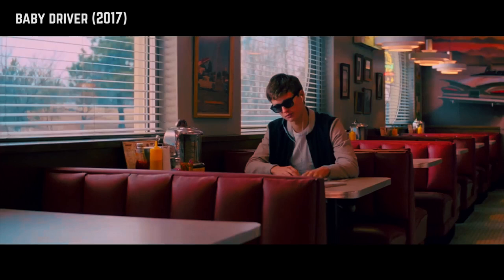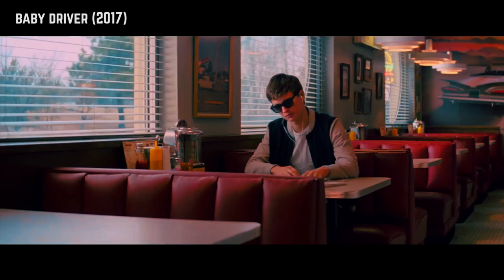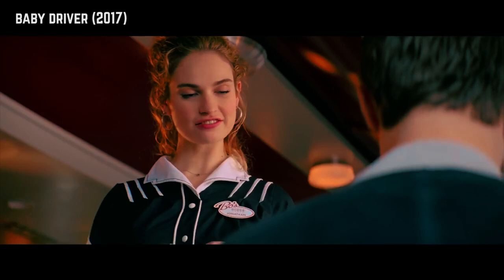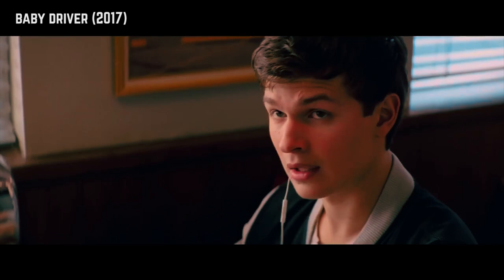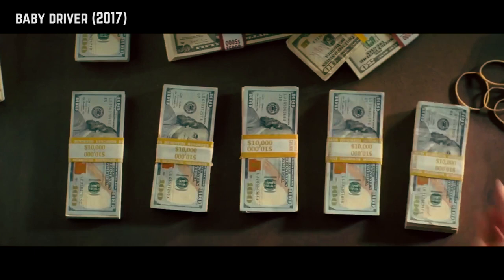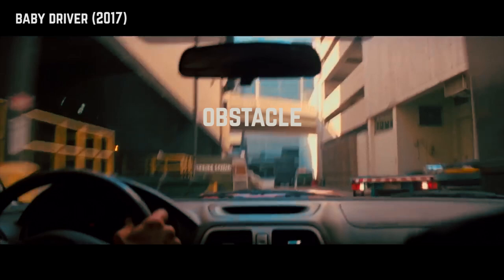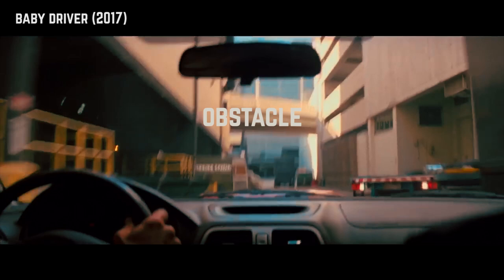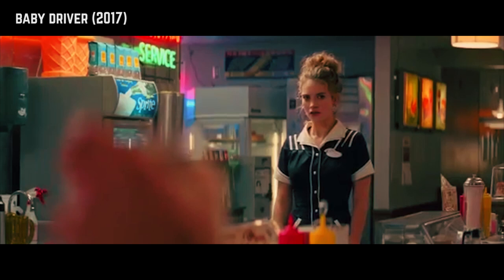Baby Driver The Evolution Of Edgar Wright's Quick Cuts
Edgar Wright is known for his sequential quick cuts. How does he use them in Baby Driver? His style has changed a lot but the quick cuts are still there, and they serve a similar function.

If you want to see more about the Edgar Wright fast cuts, I recommend the video essay by Every Frame a Painting found

My gear:
My Camera GH5
Main lens Sigma
Panasonic 12-35 killer lens for GH5
Aperture tiny light
Audio RODE smartlav
Deity Pro Camera mounted Mic

Footage:
Shaun of the dead,
Requiem for a dream,
Hot fuzz,
Baby Driver